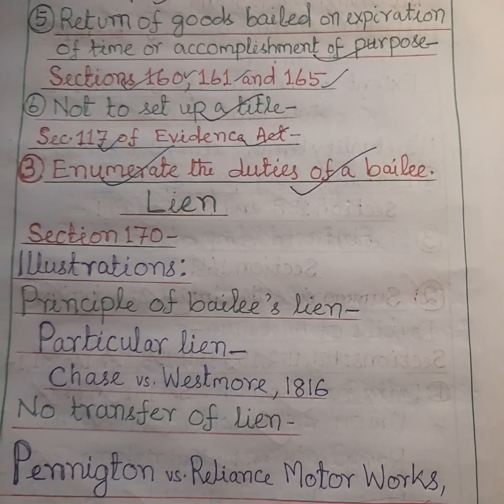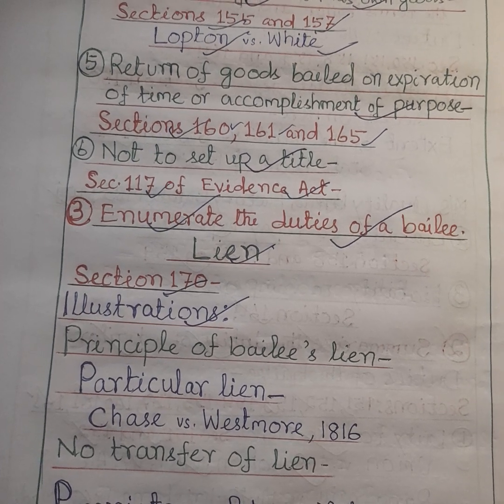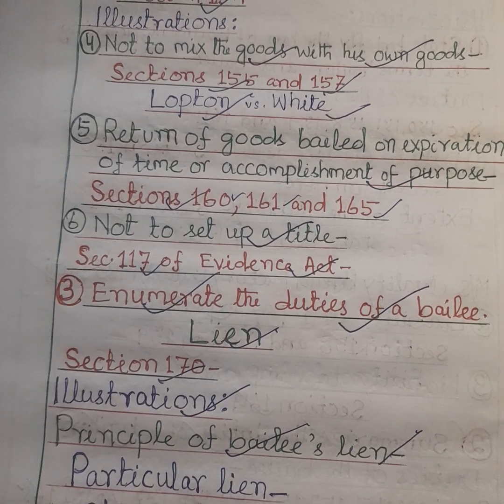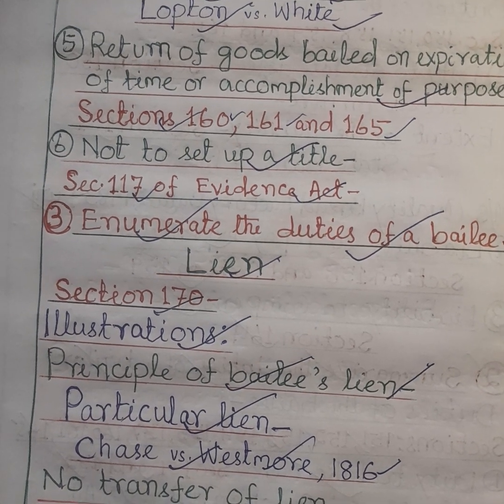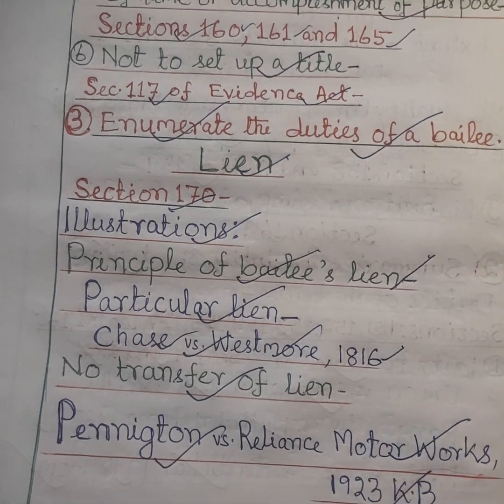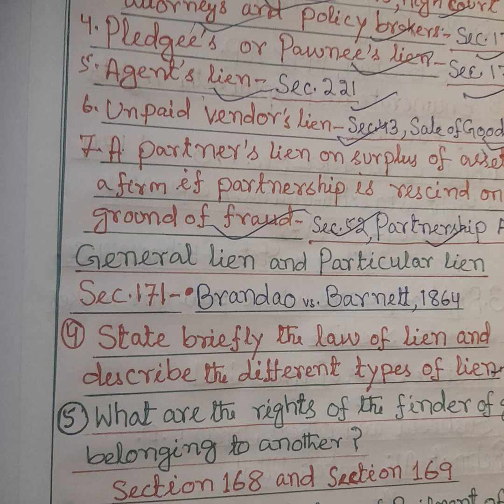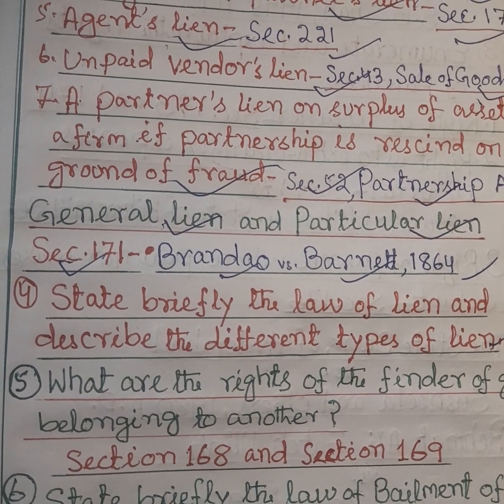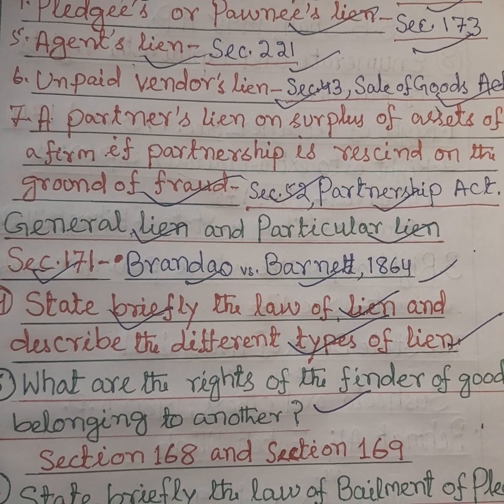BAILMENT : ANSWER TO QUESTION - 4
1.General lien .2.Particular lien.3.Bailee's lien 4.Agent's lien.5.Unpaid Vendor's lien.